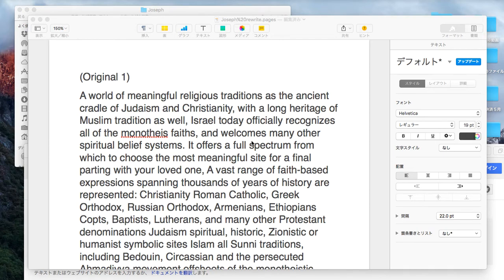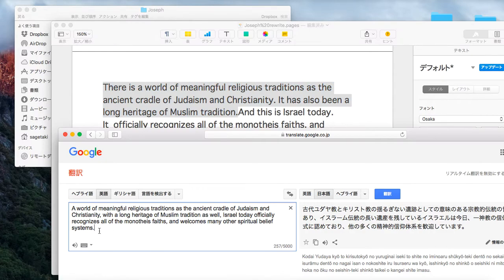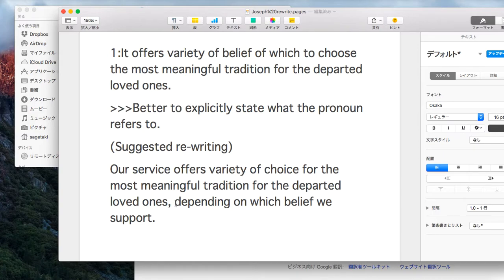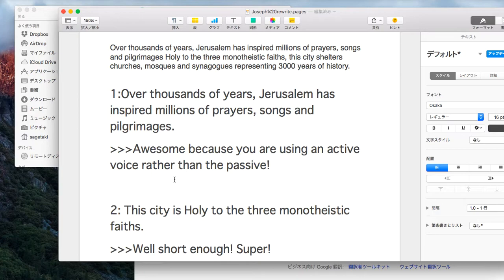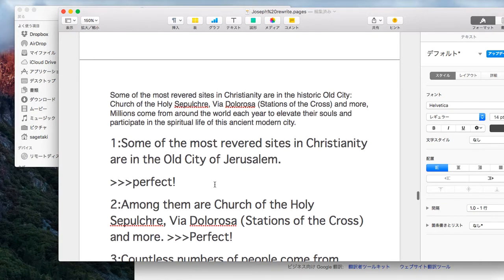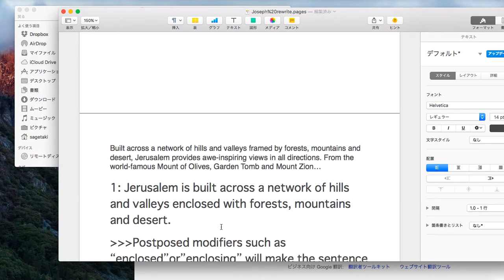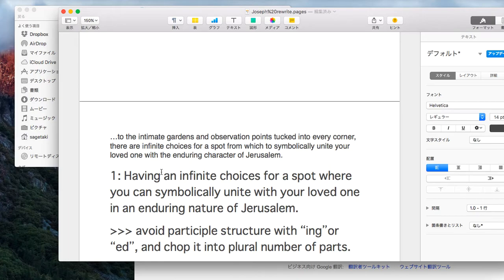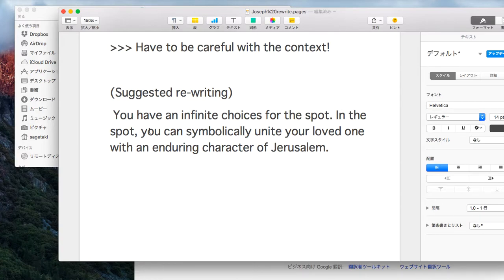re writing tips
Writing tip for "INRI project Japan